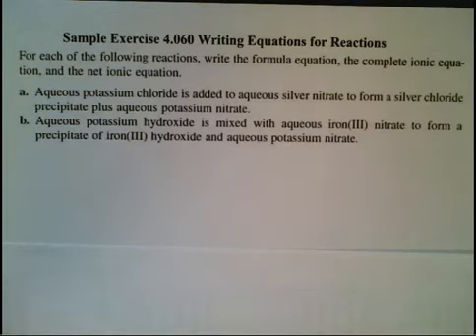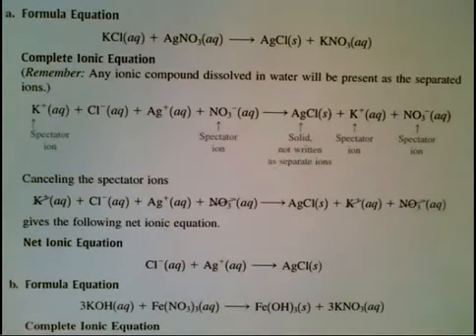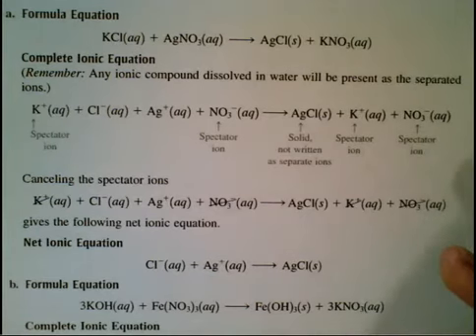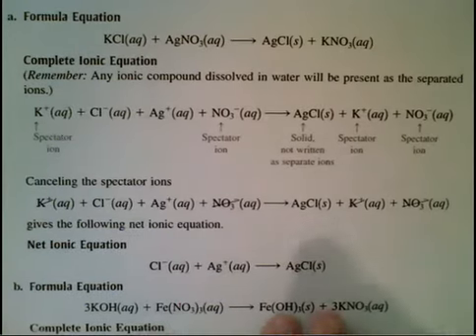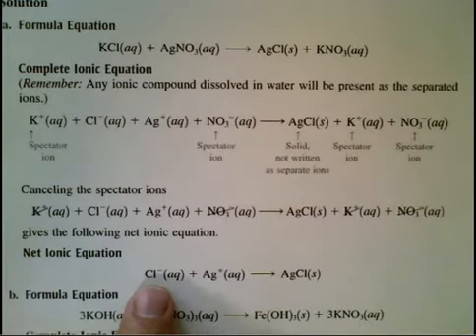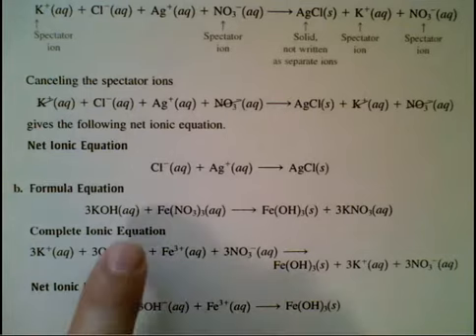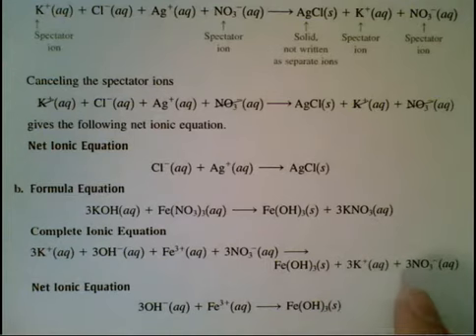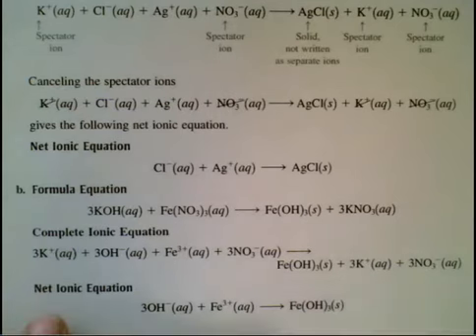Sample Exercise 04.060 Writing Equations for Reactions